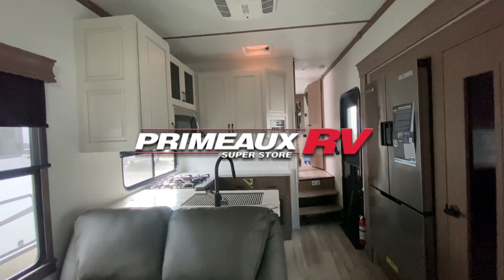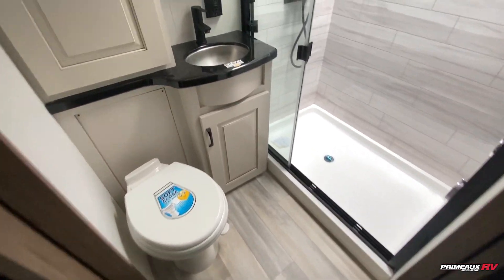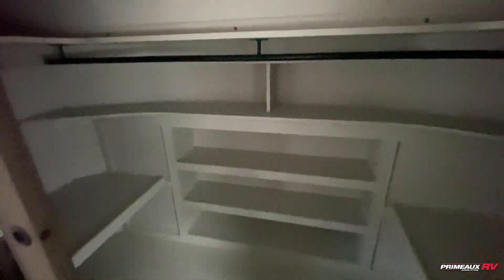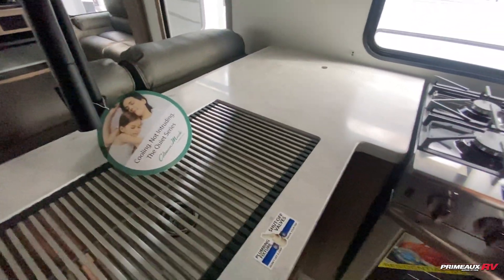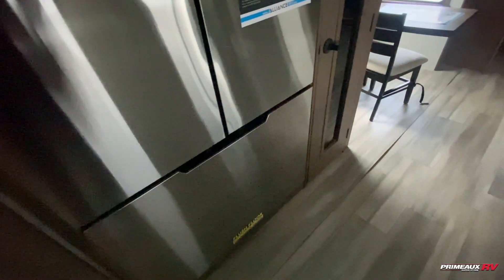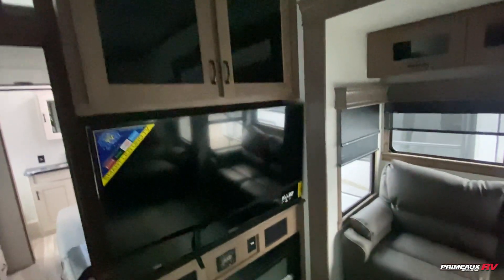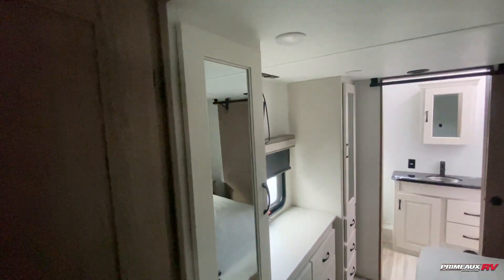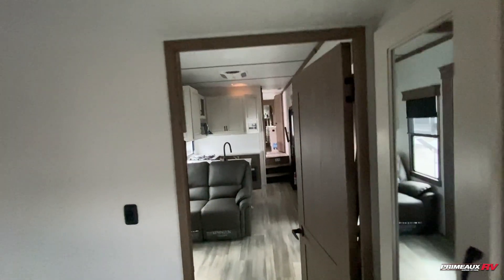2023 Alliance Paradigm 395DS - Two bedroom fifth wheel with a huge loft - Primeaux RV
2023 Alliance Paradigm 395DS - Two bedroom fifth wheel with a huge loft - Primeaux RV